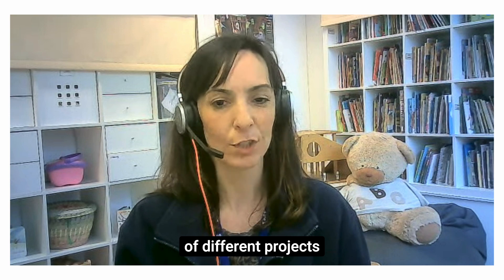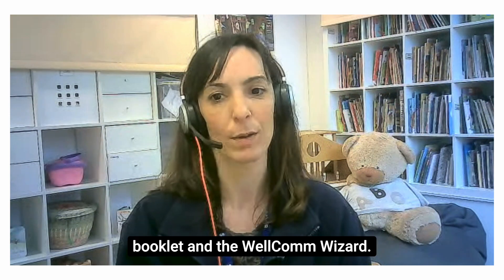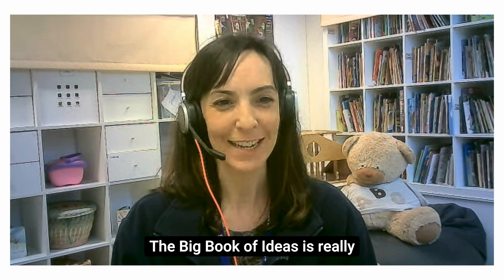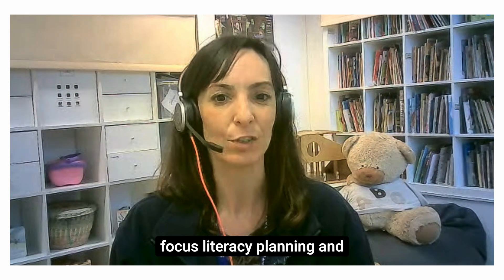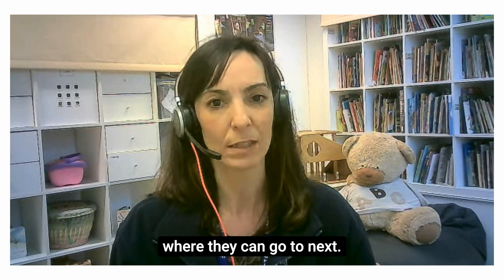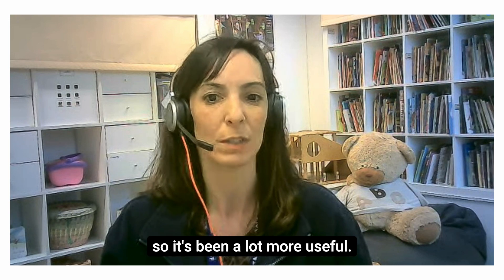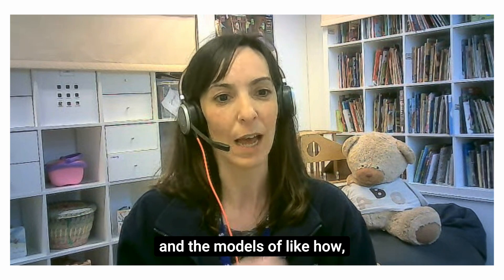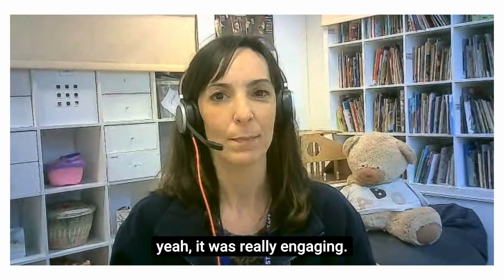Bloomsbury Nursery - WellComm Digital (Subtitles)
Tamar Cohen, Deputy Headteacher at Bloomsbury, recounts her trial experience with WellComm Digital and its application within the nursery setting.